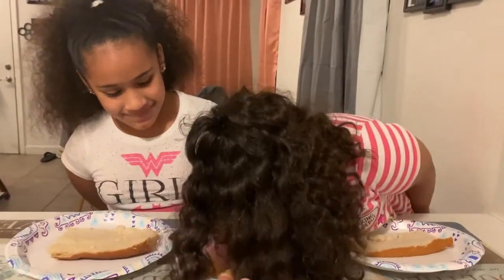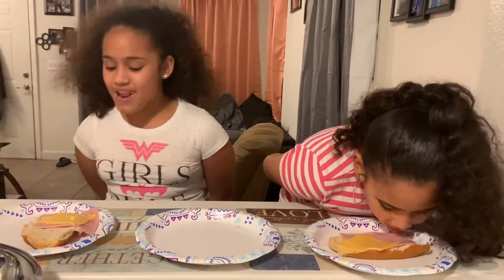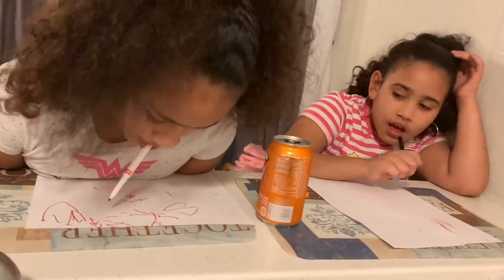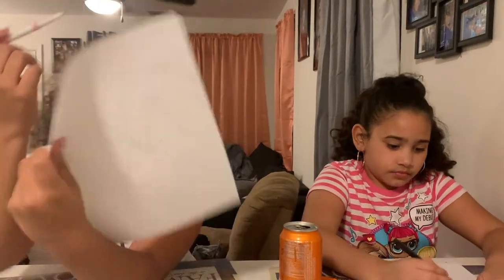Don't Use your Hand Challenge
Don't Use your Hand Challenge | In this video we do different task and activities with out using our hands !

Do you like our videos ?! We love you all !!